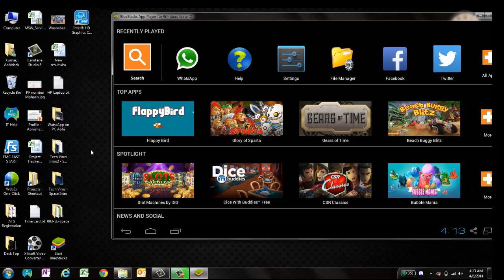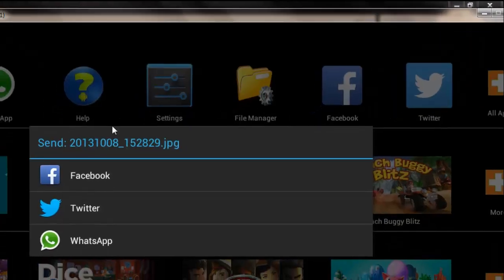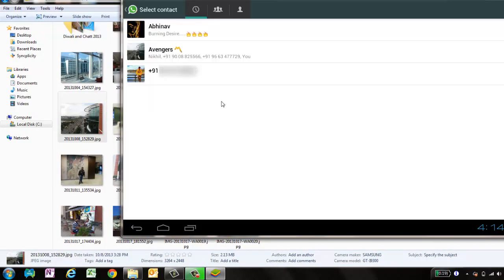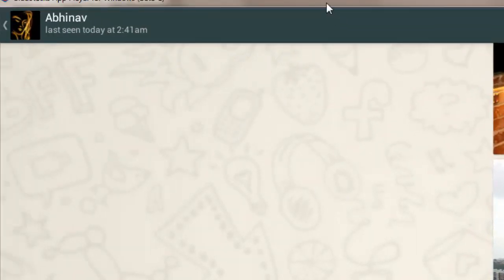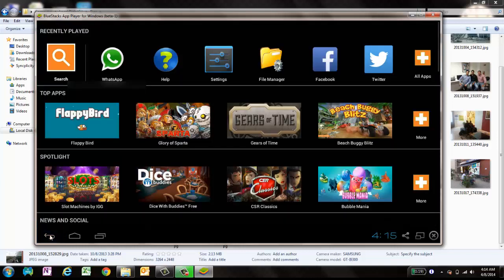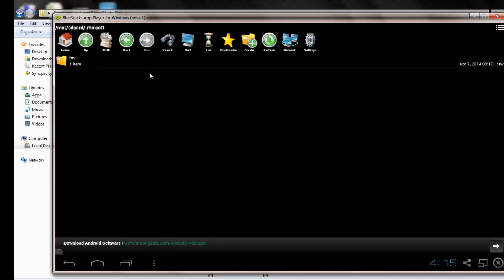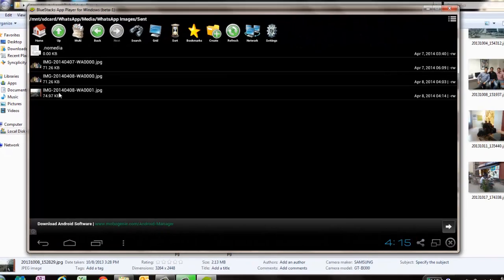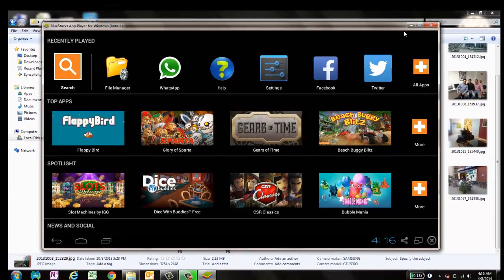How to send images or videos from laptop to whatsapp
Hi Friends,
In this video I have shown how can you use bluestacks application to send images or videos to whatsapp .